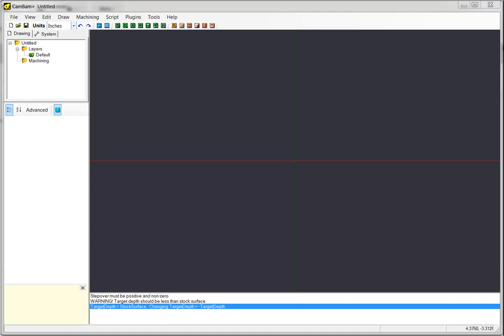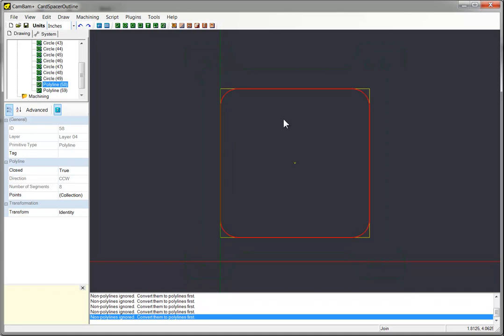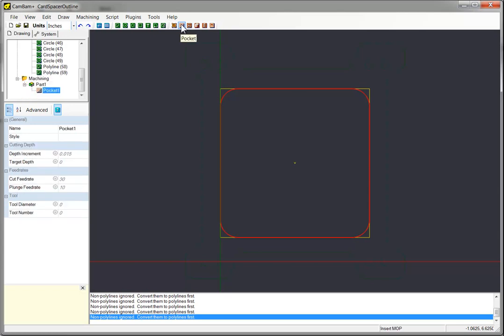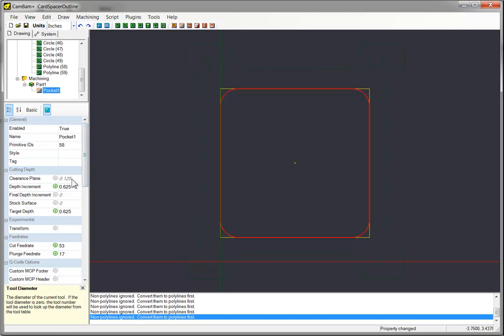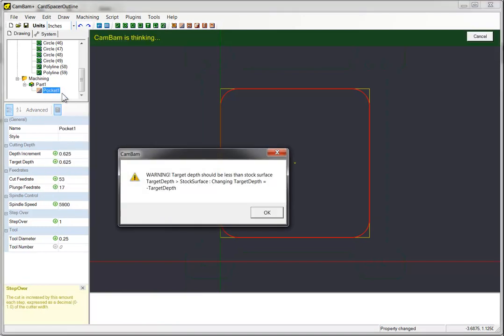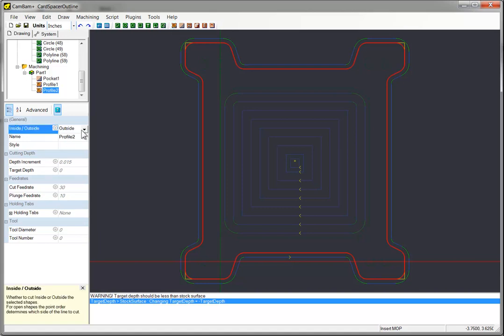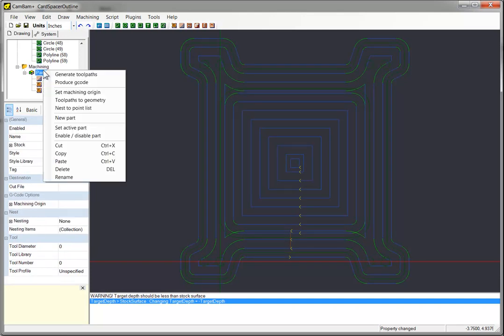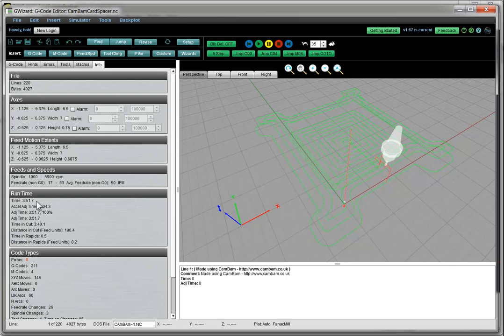Cambam: Beginning CAM Part 2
Part 2 of our CAM for Beginners series shows how to use Cambam to make our carb spacer sample part.